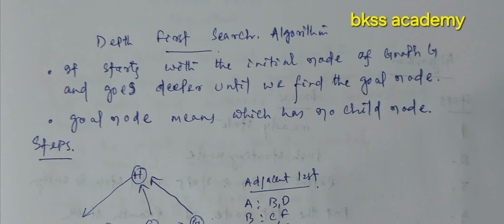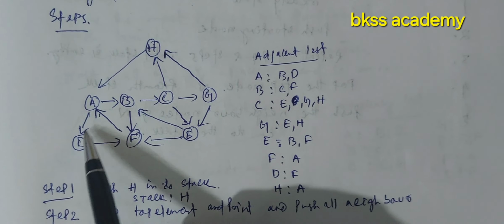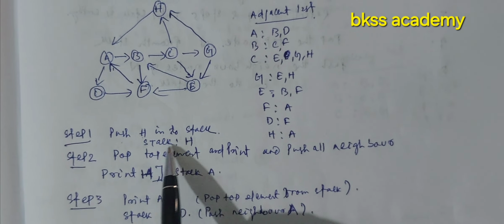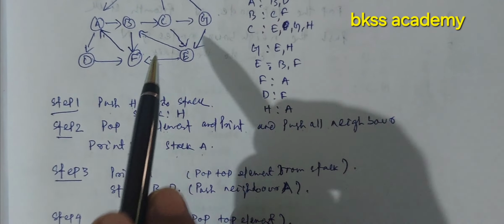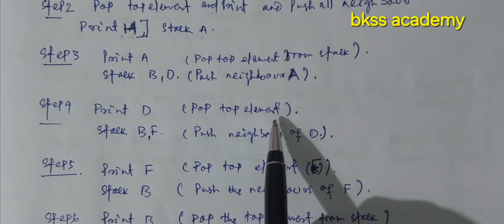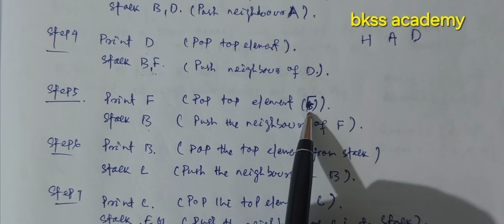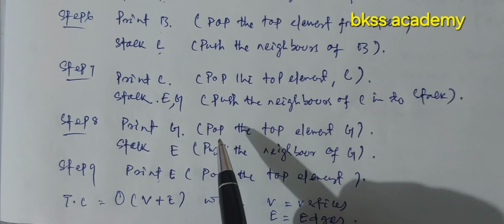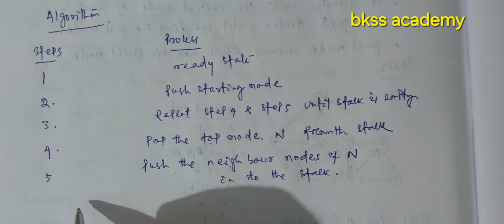DFS in Data structure and algorithm